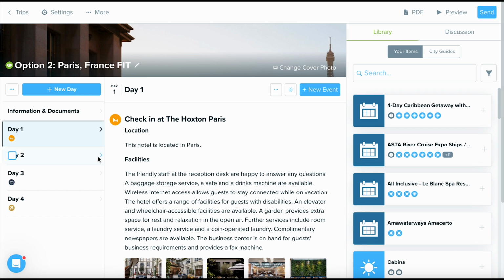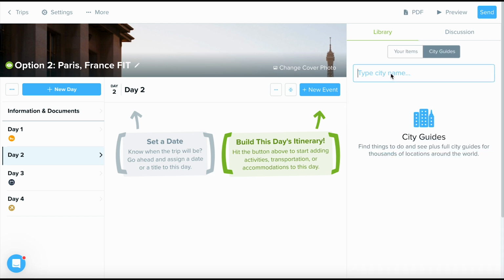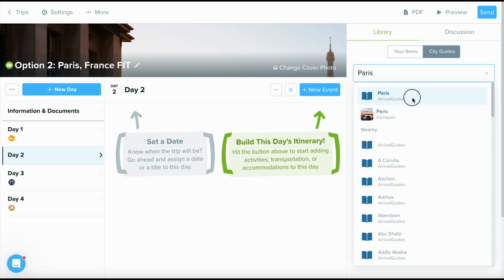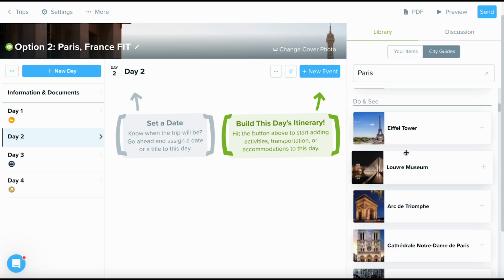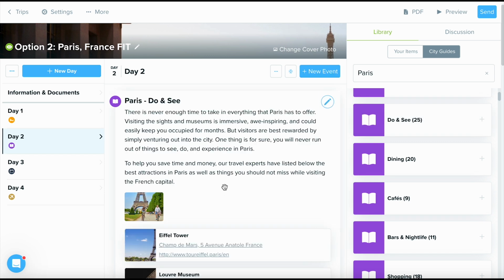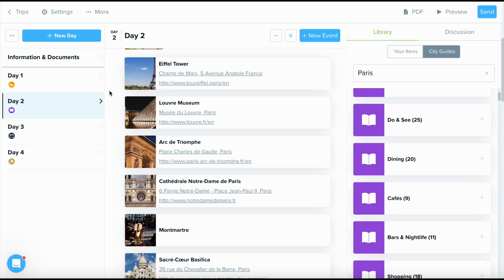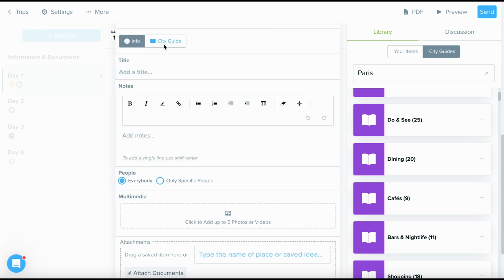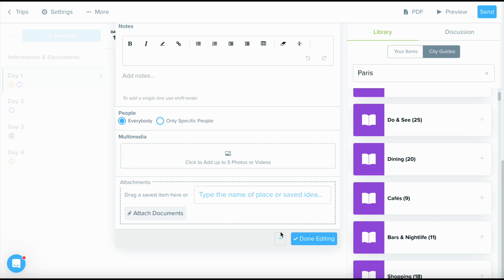Getting Started Guide: City Guides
Add City Guides and destination information from Travefy's Library of over 700+ destinations.

In this tutorial:
- Overview of City Guides and how to use them
- How to drag and drop into itineraries and proposals